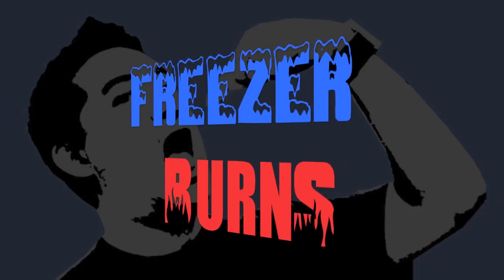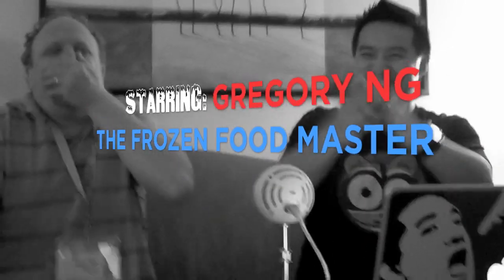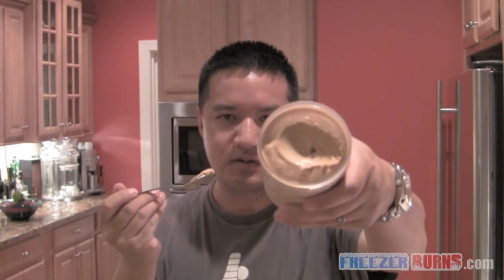Talenti Sea Salt Caramel Gelato Video Review: Freezerburns (Ep432)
If you have not tried real gelato from Italy, the closest thing I have found is Talenti Gelato from your supermarket. Talenti knows I like their stuff so they sent me an assortment of gelato the other day. Included was this new flavor, Talenti Sea Salt Caramel Gelato. Will it be good? The Frozen Food Master reviews this Talenti Sea Salt Caramel Gelato. He will tell you how this frozen product looks, smells, and tastes in this episode of Freezerburns. Read the Nutrition Facts of the Talenti Sea Salt Caramel Gelato below: NUTRITION FACTS: Serving size 1/2 cup (104g) Calories: 240 Calories from Fat: 90 Total Fat: 11g Saturated Fat: 5g Trans Fat: 0g Cholesterol: 85mg Sodium: 190mg Total Carbohydrate: 38g Dietary Fiber: 2g Sugars: 36g Protein: 4g